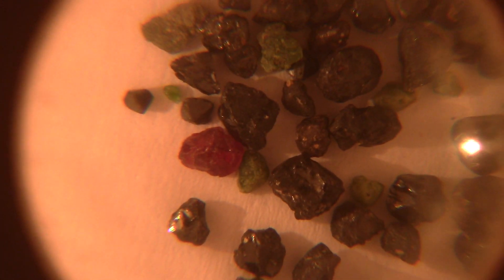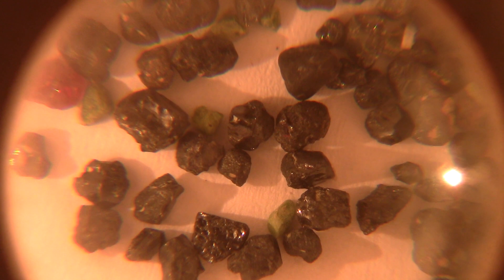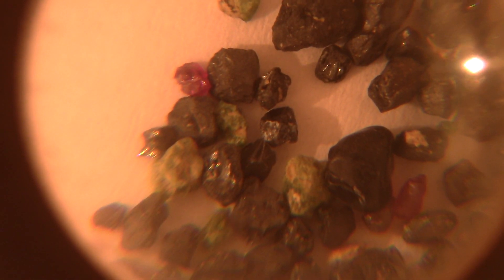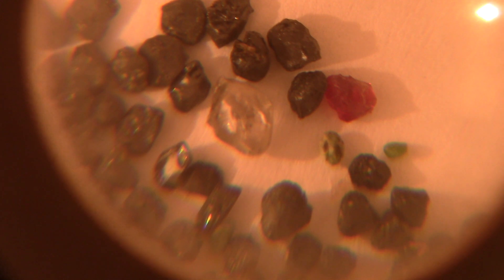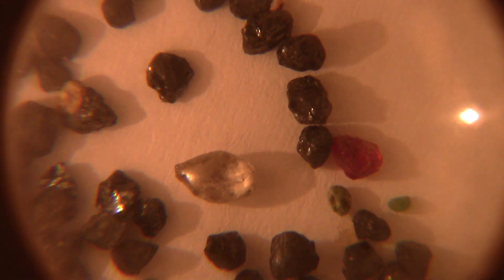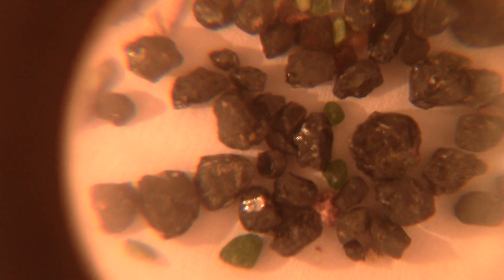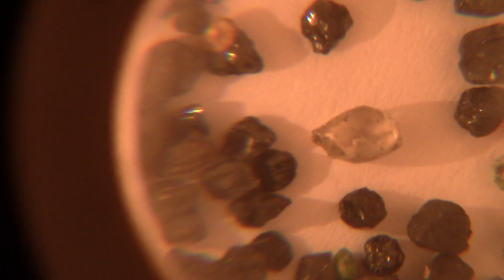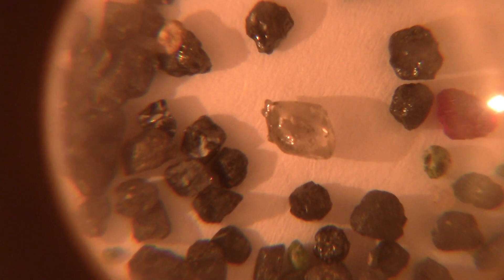Let's Take A Close Look At The Three, Classic Diamond Indicator Minerals Found Recently At Our Mine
The Worthington Diamond Mine is located just 1/2 mile from Southwest Arkansas' Crater of Diamonds State Park.  We have found all three of the classic, diamond indicator minerals--red pyrope garnet, green chromium diopside, and black chromium spinel--and diamonds as well.  The diamond I show here weighs 21 points.  Since there are 100 decimal points of weight per carat, this one weighs just over 1/5 carat and is a white diamond.